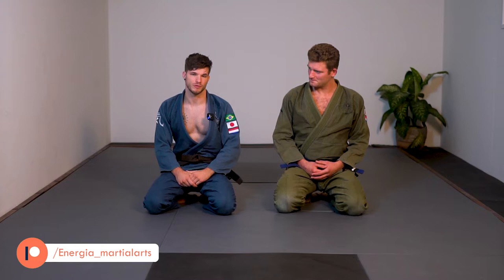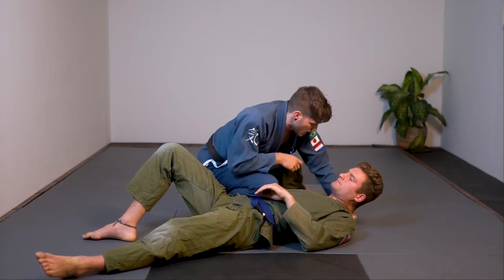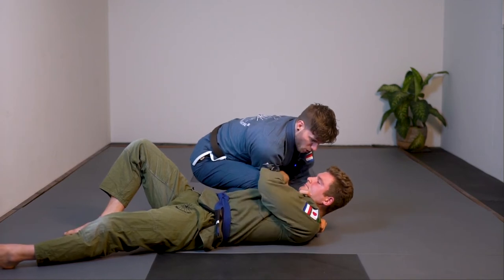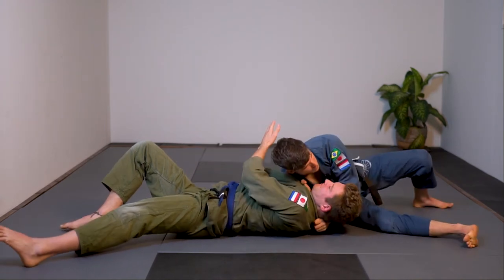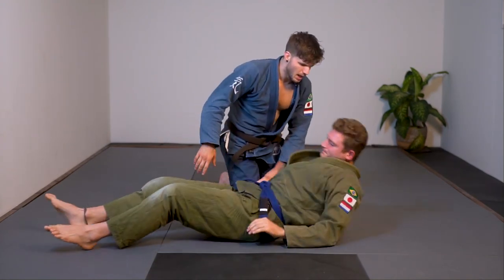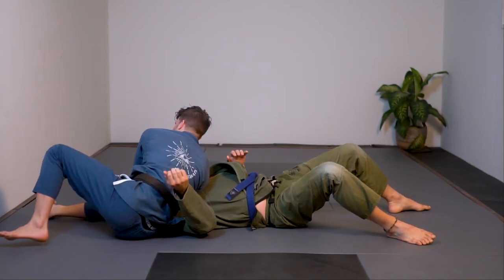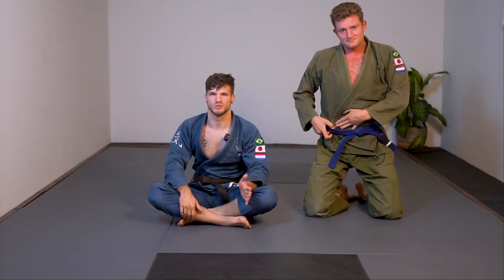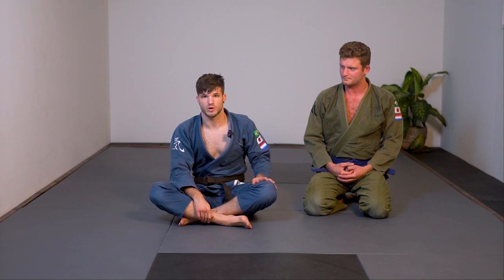Baseball choke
Our first Brazilian Jiu-Jitsu Gi video! As promised we are now adding Gi videos to the channel.
These are an addition to our no-gi grappling content. After we uploaded our first video, almost 2 years ago, I'm proud to announce we have now reached thousands of people with our grappling videos and can now expand to the Gi! This first video in the Gi-series is a huge shoutout to the community over there. Be sure to check it out and open up more content over

In this video we take a look at one of my favorite Gi chokes; the baseball choke! We'll look at setting it up from knee on belly, side control and bottom knee shield half guard. I hope you enjoy. Osú

Chapters
0:00 - Start
1:18 - Setup from knee on belly
3:36 - Variations
4:30 - Side control entry
6:01 - Choke variation
7:10 - Reversal counter
8:17 - Knee shield half guard entry
9:23 - Summary

Instruction: Tum Energia
Assisting: Storm ten Kate
Video and editing: Ward Lemke